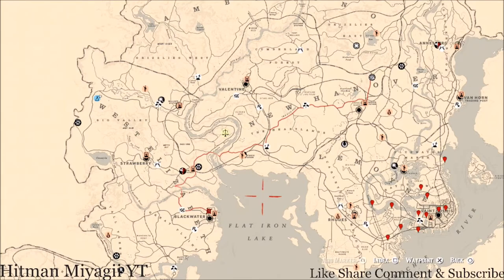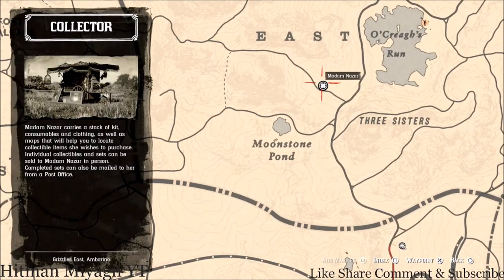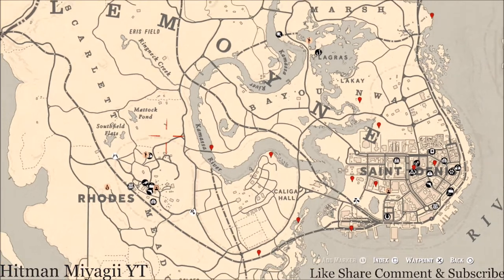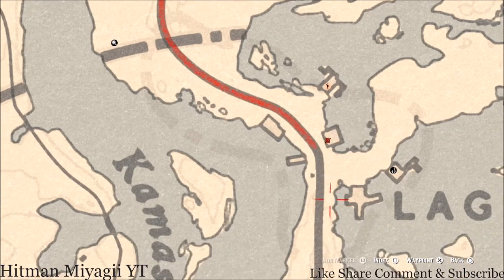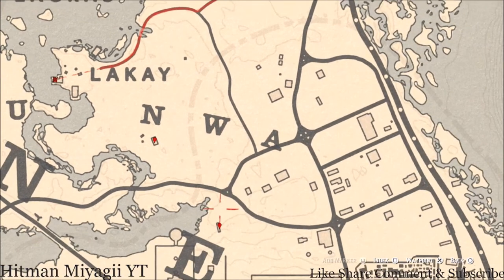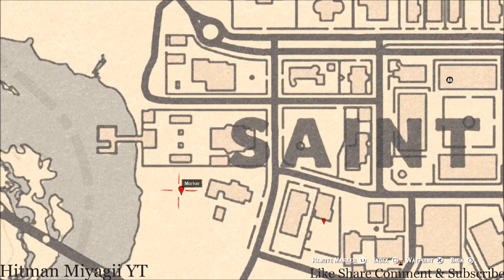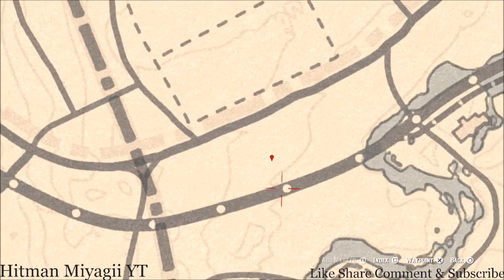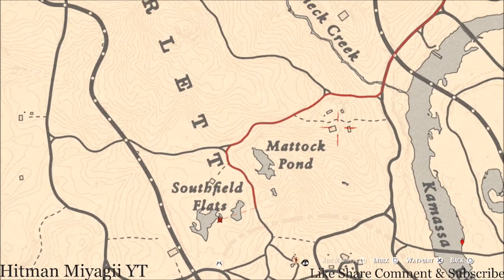Red Dead Online Daily Cycle Update For July.23rd 8pm EST until July.24th 8pm EST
The next cycles for July.23rd 8pm EST until July.24th 8pm EST are..